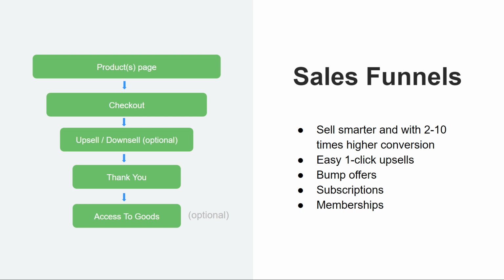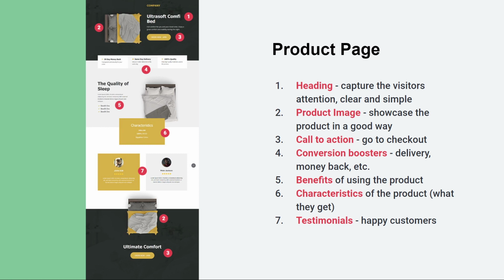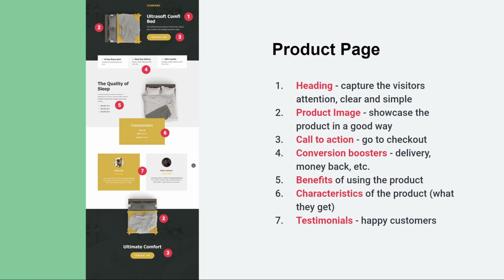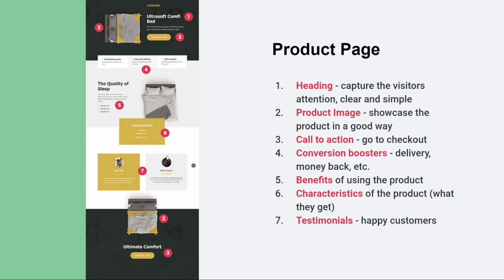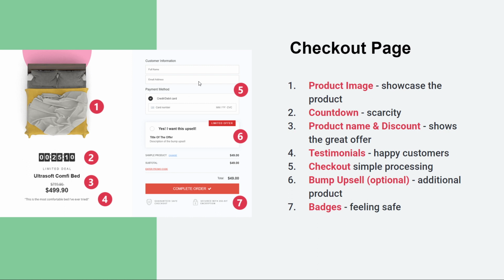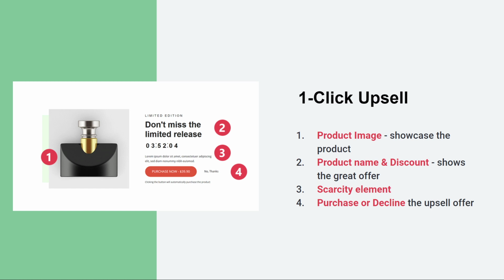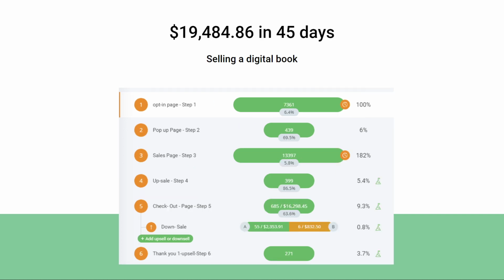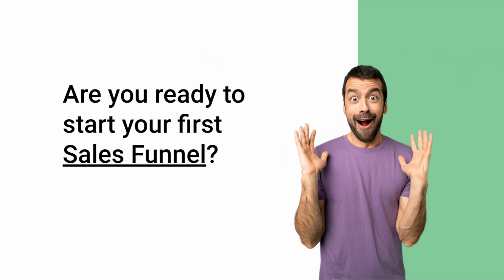Sales Funnels - The Anatomy of The Sales Pages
You can see all the important sections of the pages part of the Sales Funnel - product page, checkout, upsells and thank you page.

Sales funnels are meant to give the right amount of content so that you can close the sale easy and even increase the order with some upsells.